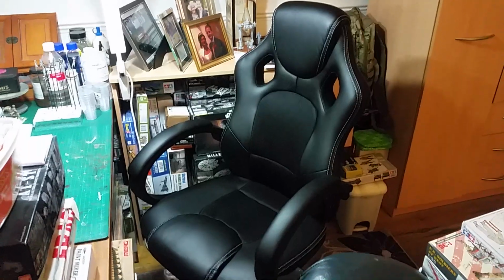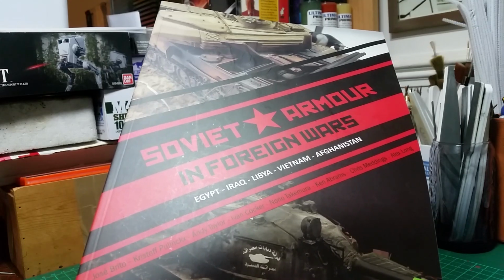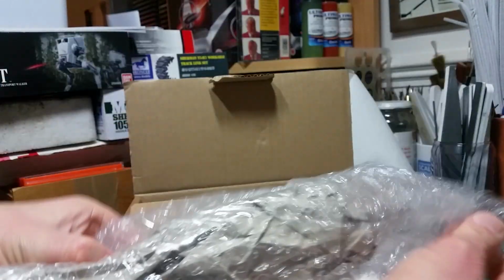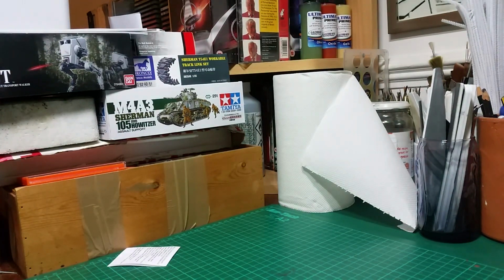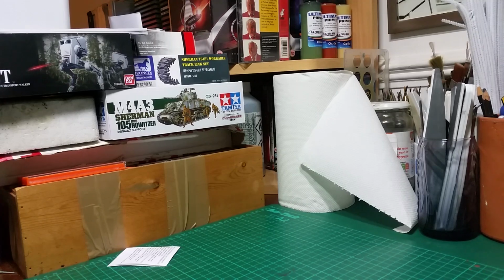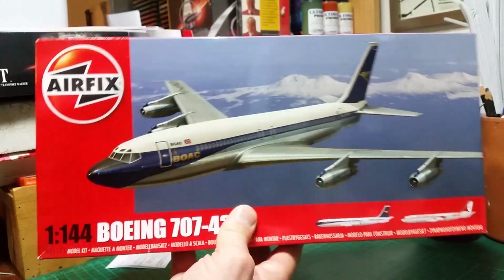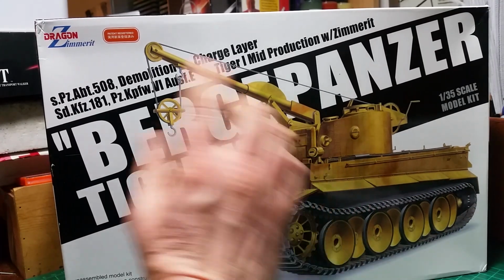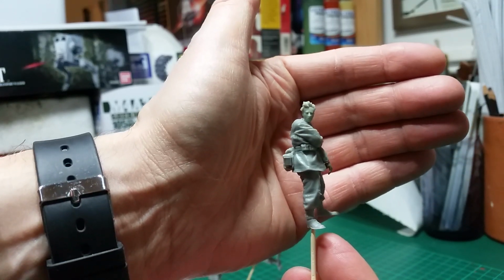Monthly update for November 16.